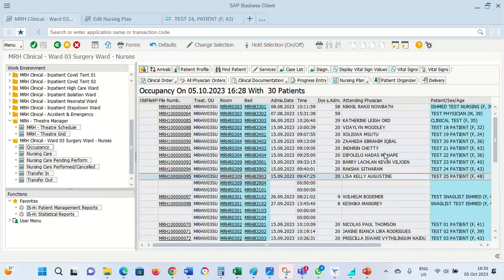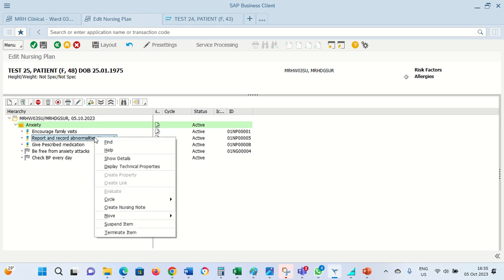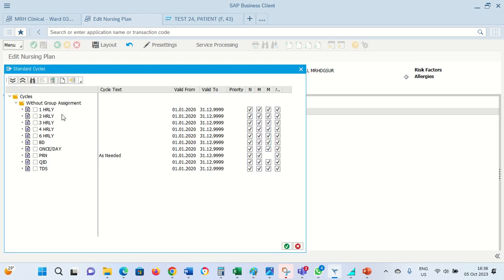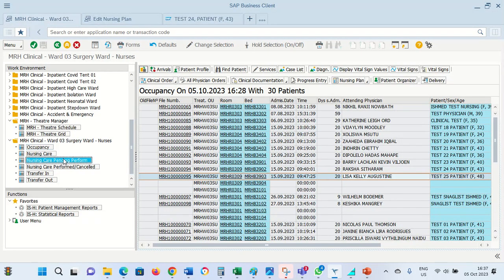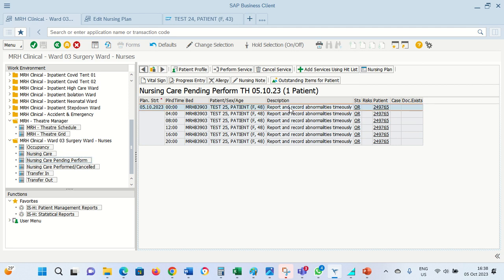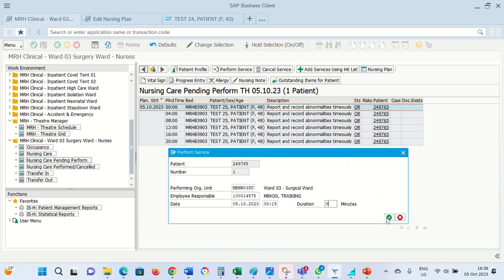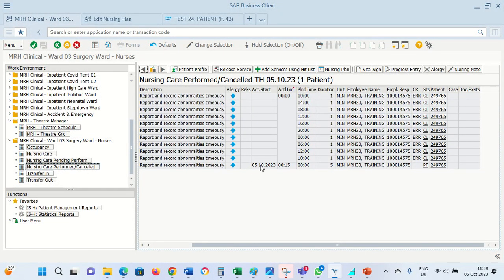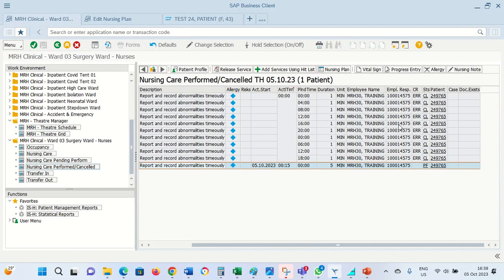Creating and Executing a Nursing Care Cycle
Clinical module [GDOH] training course 2